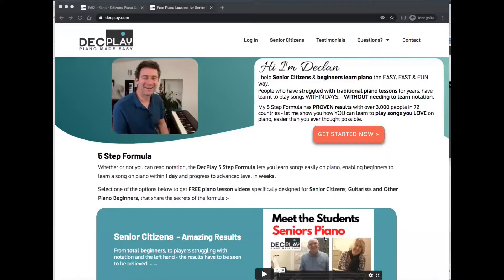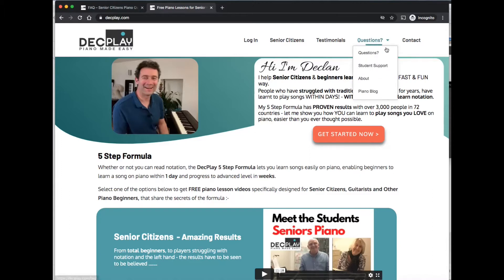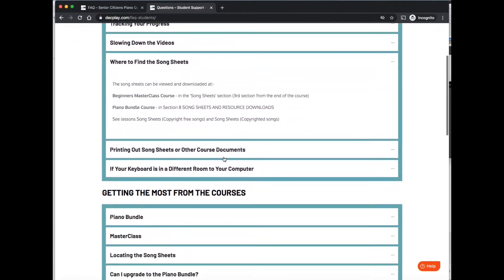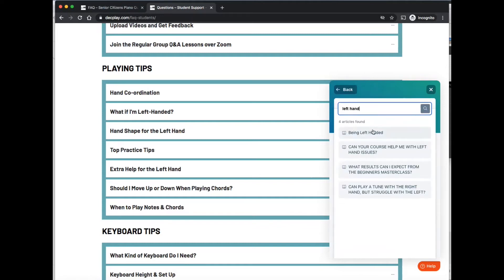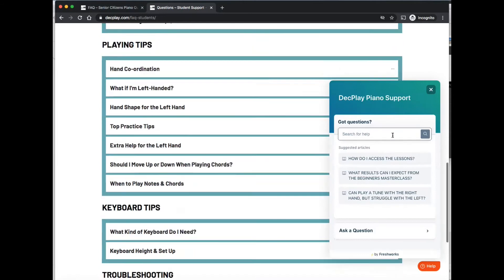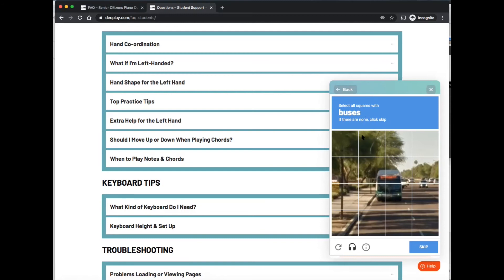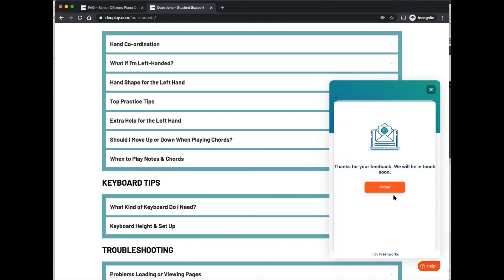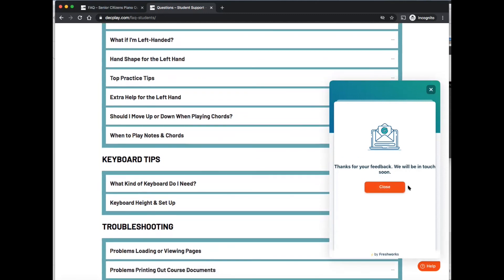Piano Questions & Answers for the Senior Citizens Course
This video shows how to use the Frequently Asked Questions page and searchable Help features for the DecPlay Senior Citizens Piano course.